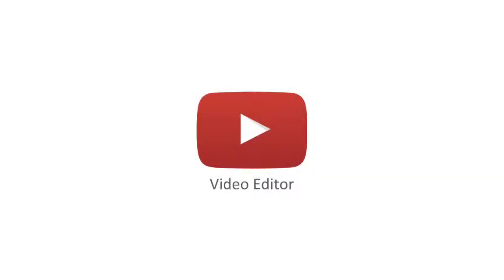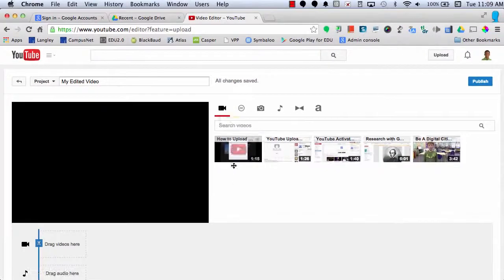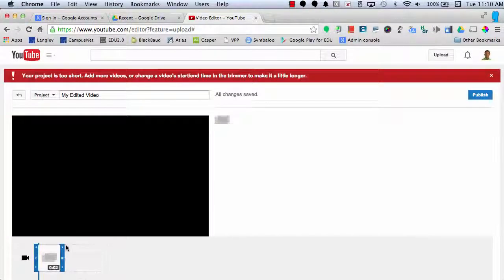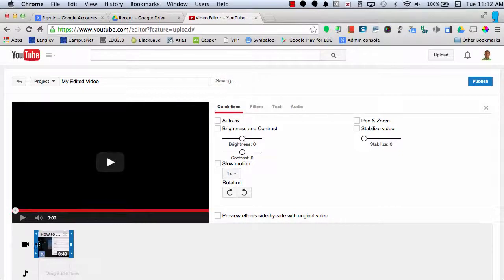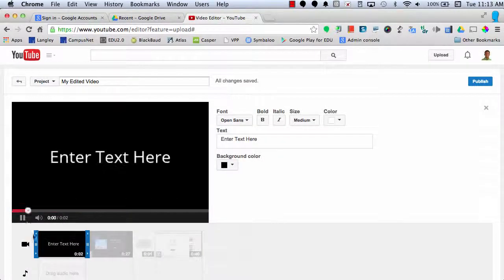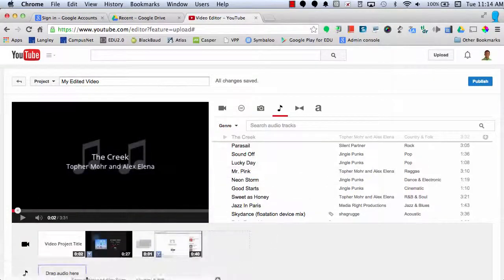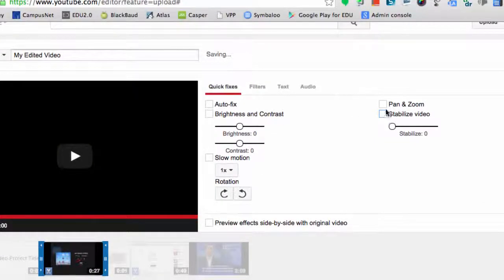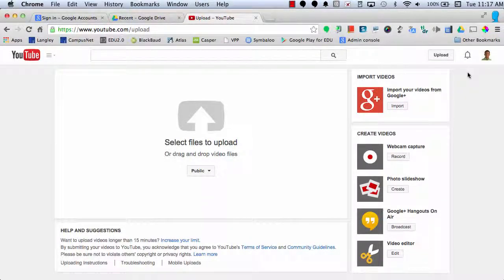YouTube Video Editor